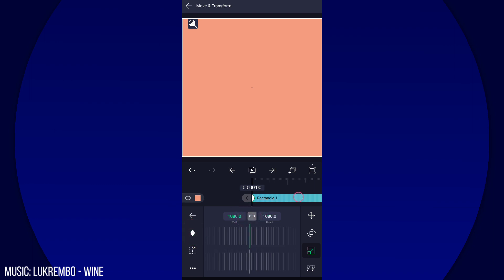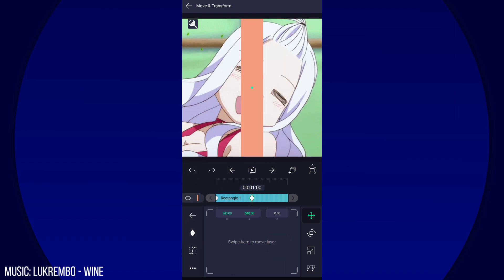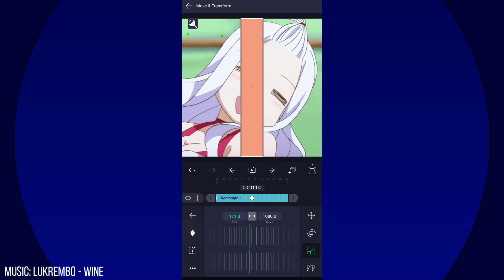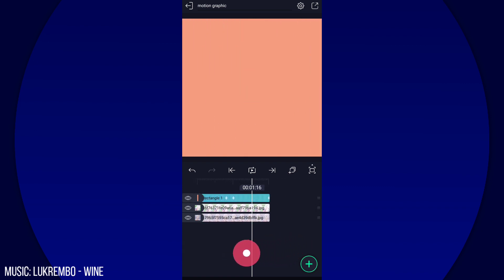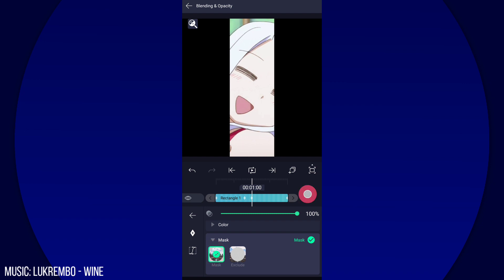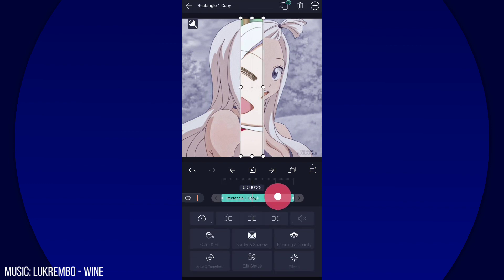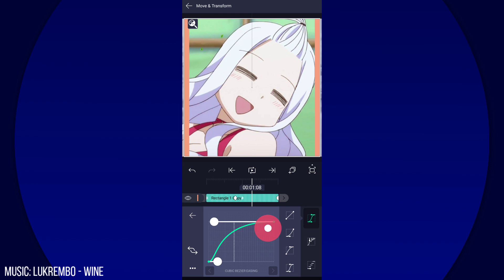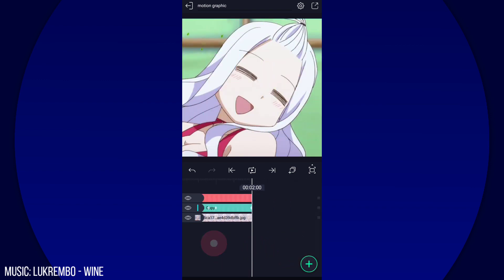Mograph Transition Tutorial #5 | Alight Motion 4.0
Anime Used:
• Fairy Tail
   Apps/Software used (Video):
• Alight Motion
   Apps used (Thumbnail):
• Pixellab
• Picsart

   Specs:
• 8gb RAM
• 256 ROM
• Snapdragon 860

I do not intend to own any copyrighted content/infringe that isn't mine.